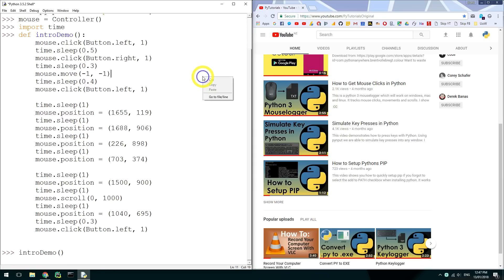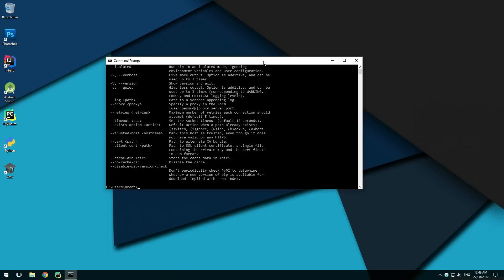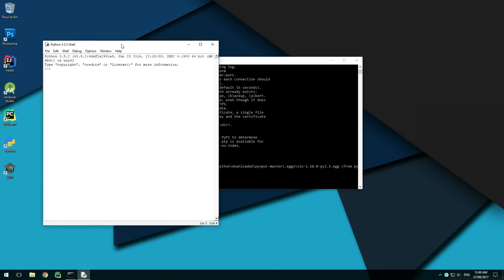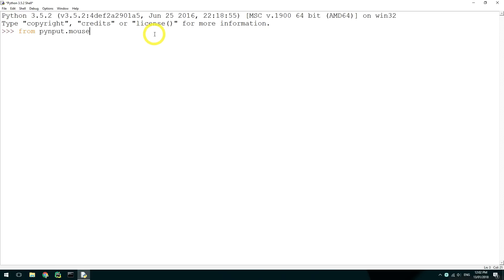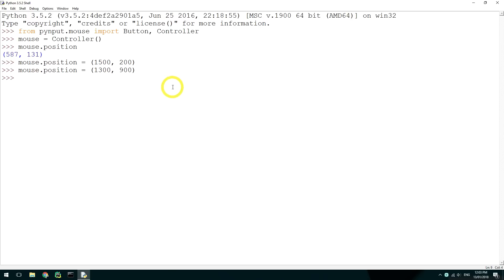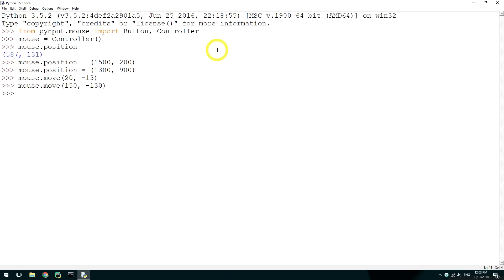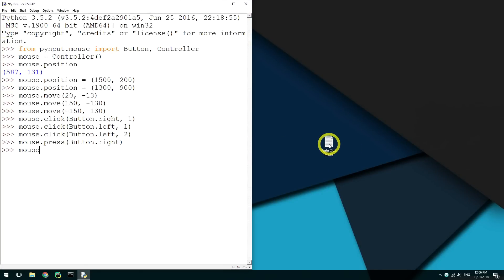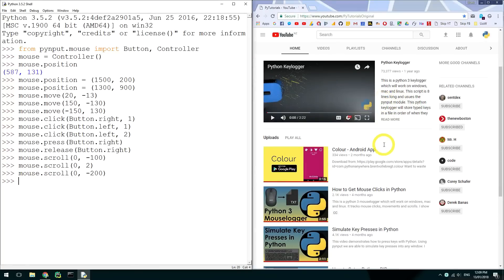Simulate Mouse Events in Python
This tutorial shows you how to simulate mouse events in python. This includes moving the mouse, clicking and scrolling. This works on Windows, macOS and Linux. I use the pynput module to control the module.

🐍 In this video I use Python 3.5.